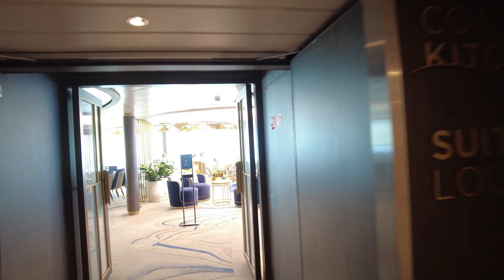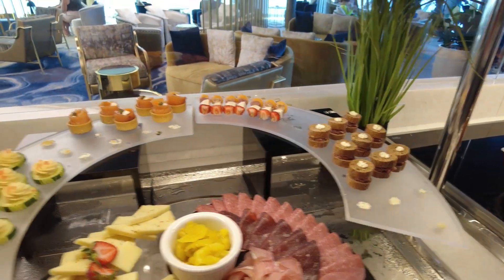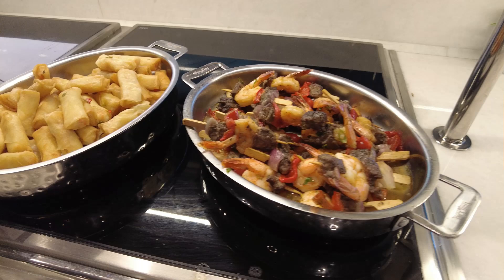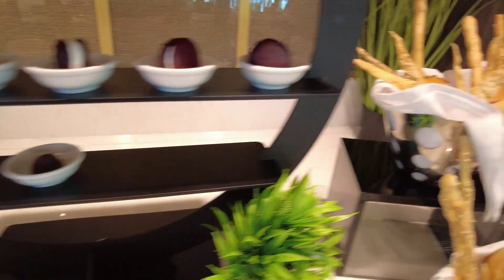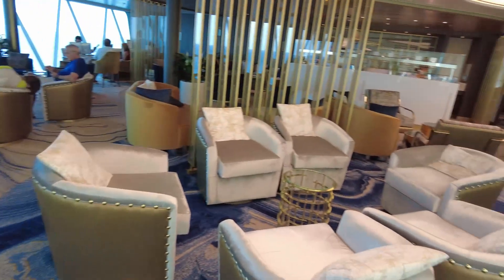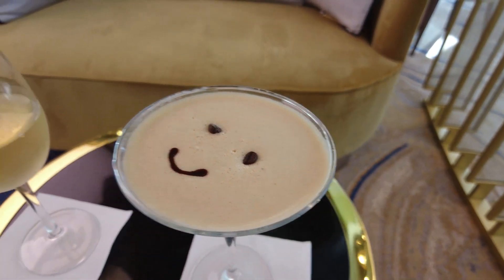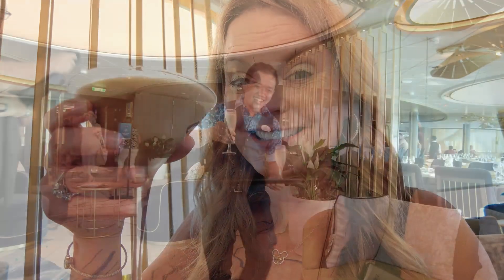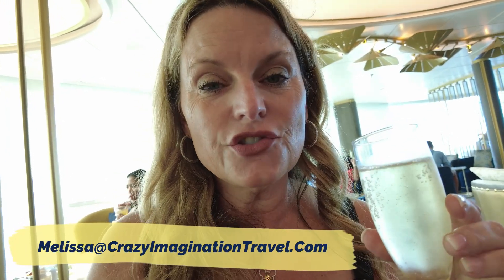ROYAL CARIBBEAN * New UTOPIA OF THE SEAS * Suite Lounge Happy Hour |Full Review Concierge *Cocktails